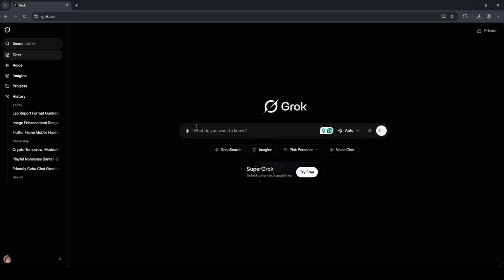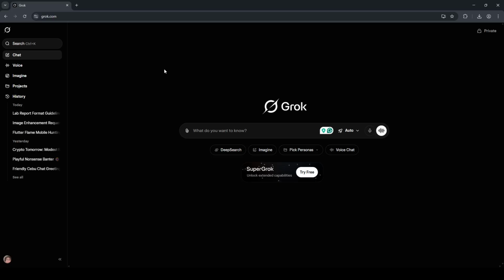How To Fix Grok AI App Not Working | 2026 | Step-By-Step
In this video, I show you exactly How To Fix Grok AI App Not Working | 2026 | Step-By-Step.

I will walk you through the most common 2026 troubleshooting steps, starting with how to check your internet connection and toggle Airplane Mode to reset your signal. I will demonstrate how to clear the app cache on Android or reinstall the app on iOS to remove corrupted files that cause the "Oops Error Retry Friend" message. I will also explain how to verify the Grok server status via official xAI channels to see if there is a widespread outage, and show you how to log out and back in to refresh your authentication tokens and 2026 subscription status, ensuring your AI assistant is back up and running in minutes.